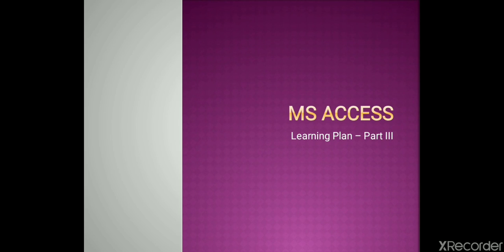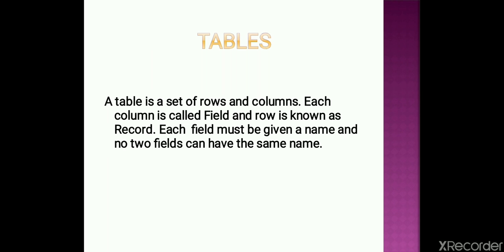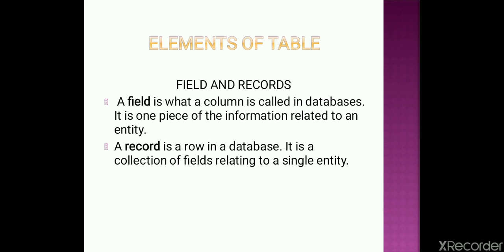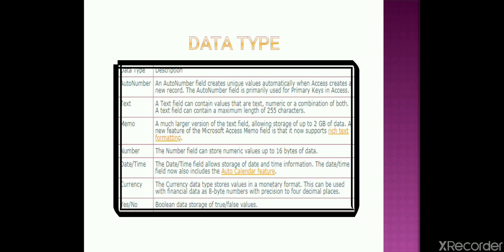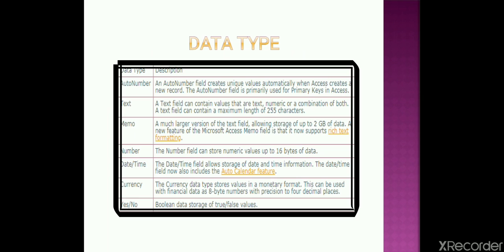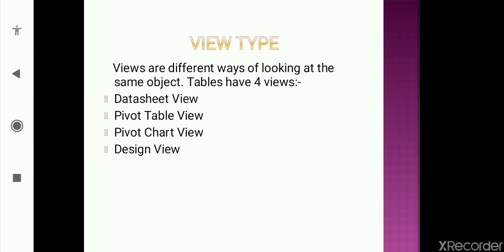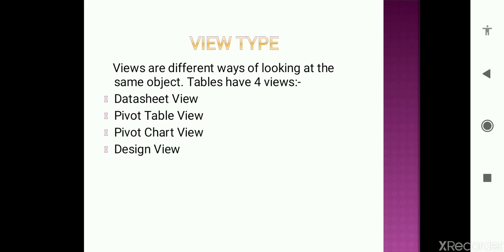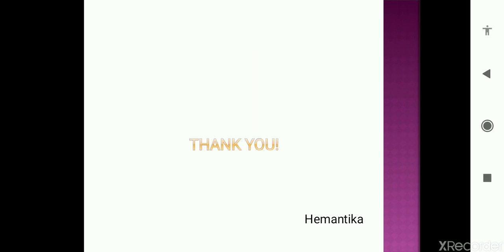Class 8, Computer Science, MS Access, Part 3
MS Access, Part III, Understanding Tables Elements of Tables, Data Type
View Types - How to change the view, Taken by Ms. Hemantika

These videos are solely made for imparting learning & for education purposes only.